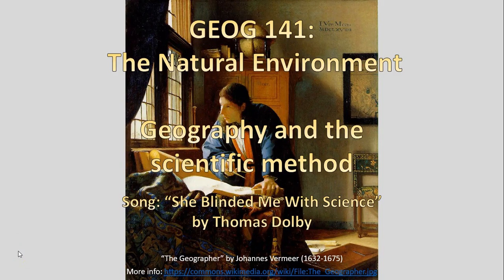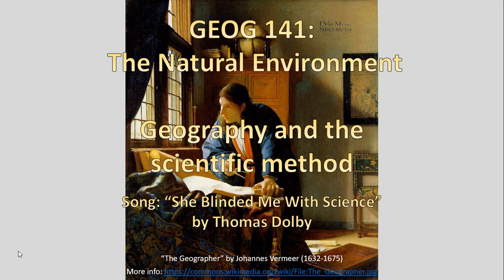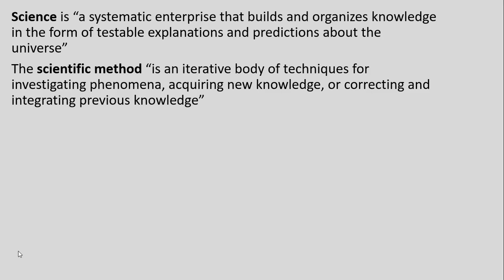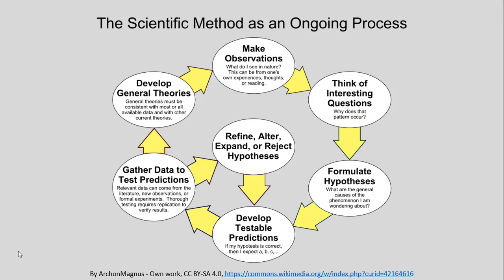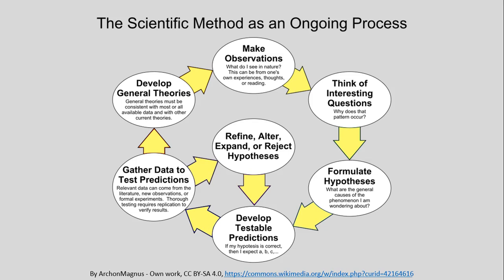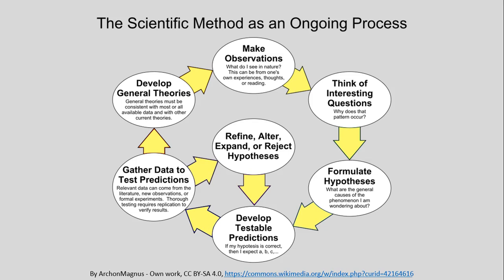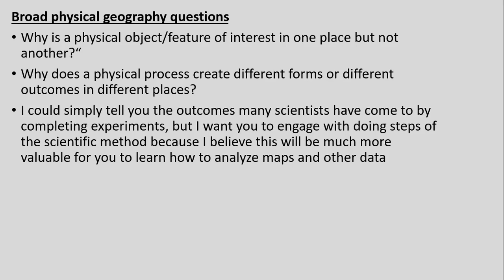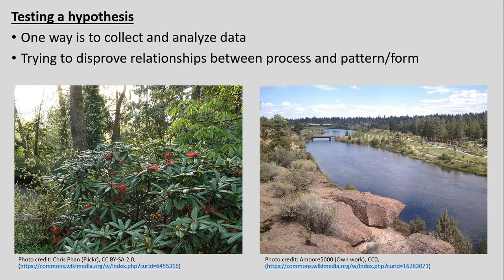GEOG141 SP18 Lecture 2: Geography and Science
This lecture covers how physical geography is a science and relies on using the scientific method for GEOG141 SP18.